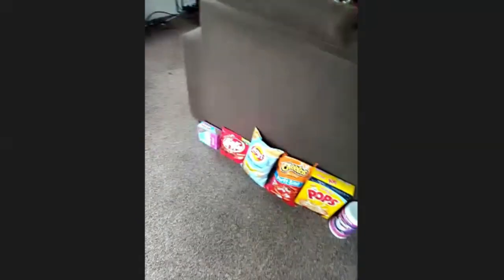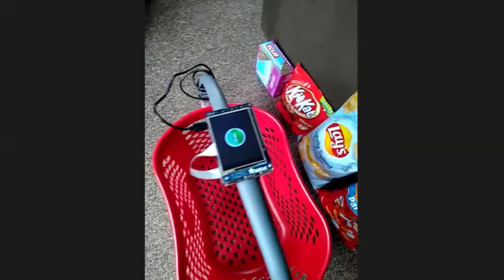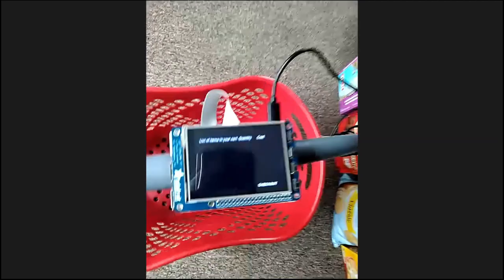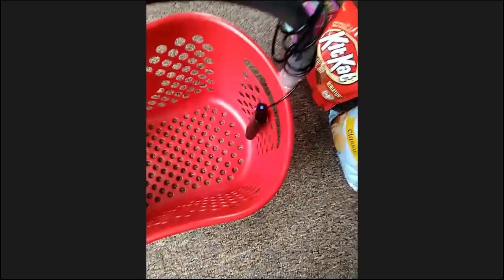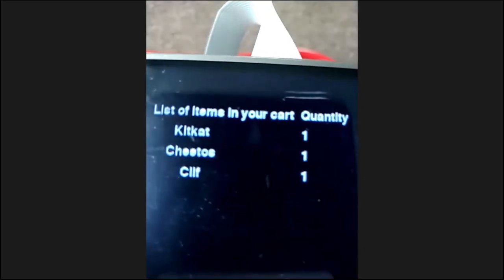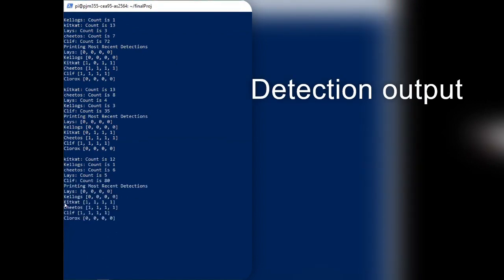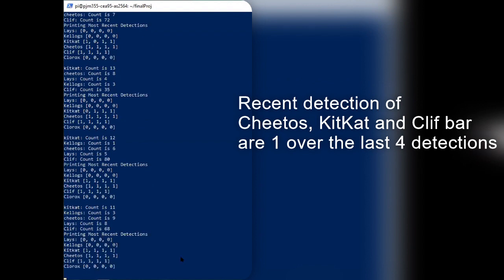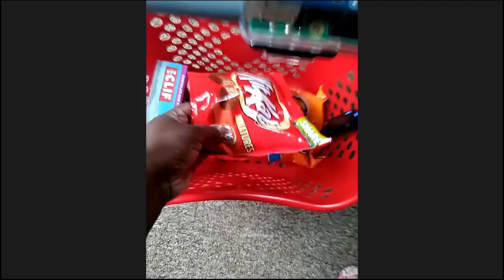SmartKart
The SmartKart is our take on the cashier-less shopping experience! The idea was inspired by the Amazongo cashier-less shops available is selected states across the country. We wanted to make something similar and portable for an experience as such. The smartKart was made using the Raspberry-Pi as the central processor with the Pi-camera attached on the shopping basket to detect objects continuously. With a combination of Haar Cascade Classifiers, trained to detect specific objects and Scale-invariant Feature Transform(SIFT), we accurately detect objects as the user puts them in or takes them out of the shopping basket in real time. The objects placed in the cart are displayed on the interactive Pi TFT screen, along with their costs and quantity. To give the users an enhanced shopping experience, we have also enabled a touch checkout button on the Pi TFT screen that would send the user an email of the items purchased during their visit.